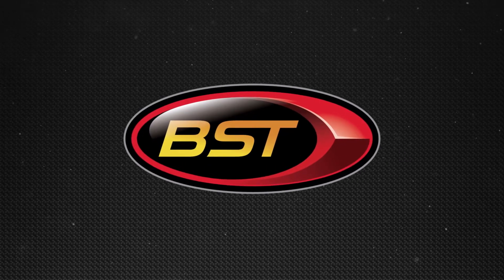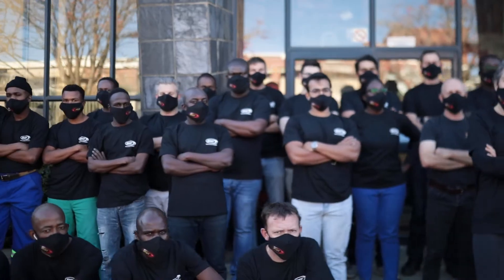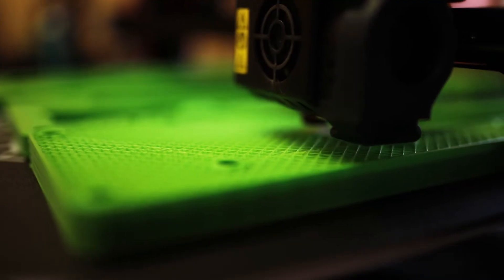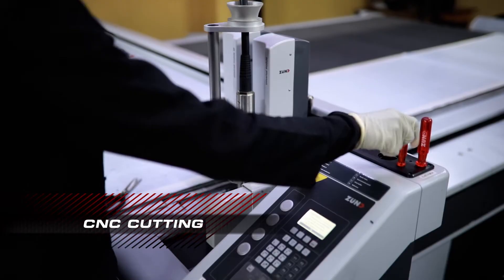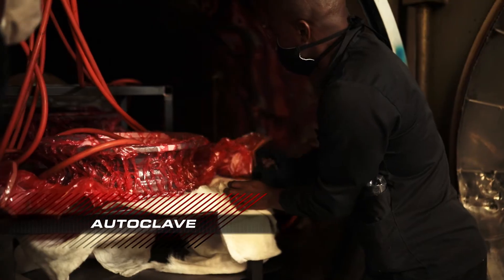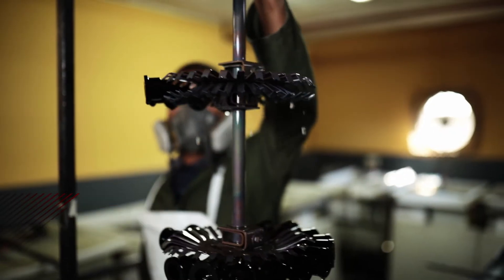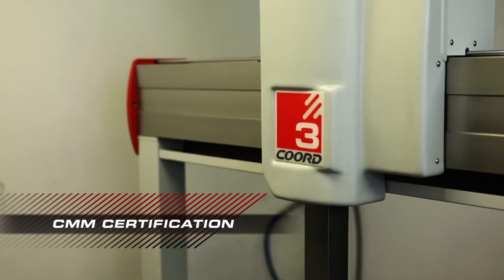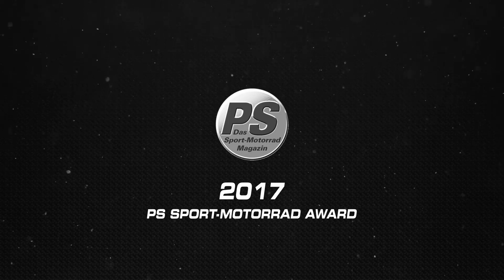BST - Blackstonetek Company Video - 2020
Proven the Lightest & Strongest carbon fiber wheels, the wheel that beats everyone’s impact loads, the only OEM & Aftermarket road & race certified wheels. Concept, design, manufacture and production of carbon fibre parts for motorcycles and other vehicles.